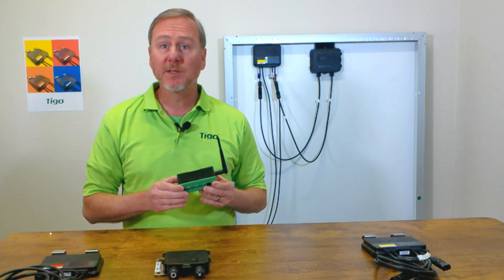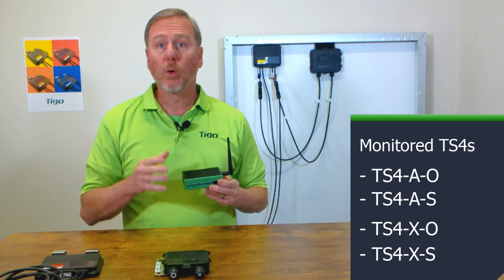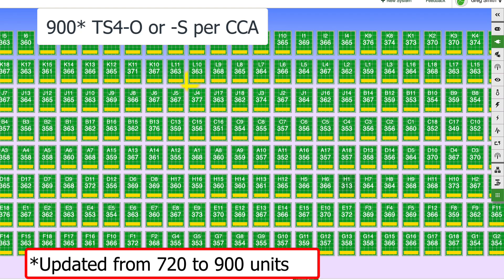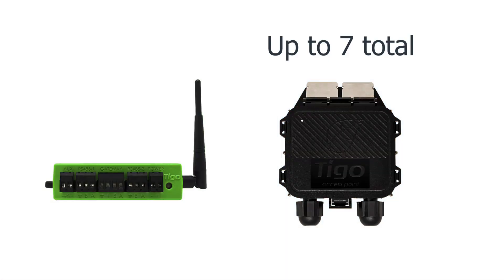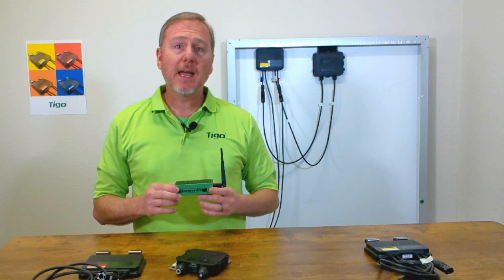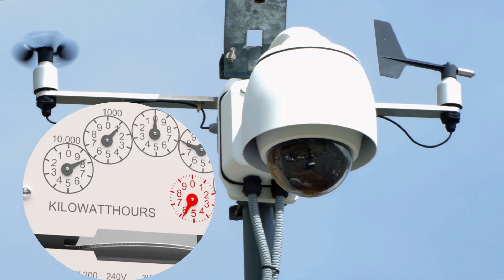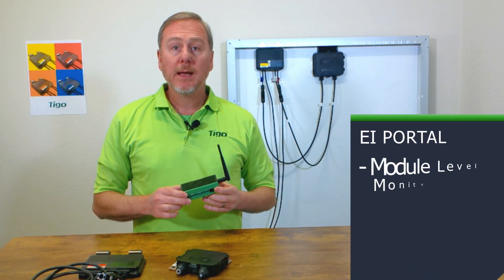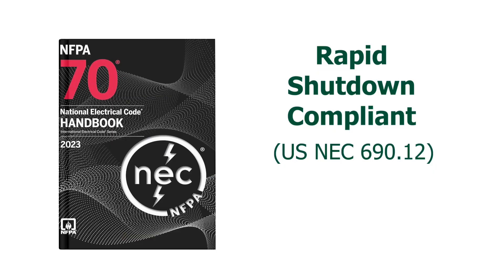Cloud Connect Advanced and Tigo Access Point Overview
This video covers the basic functionality of the Cloud Connect Advanced (CCA) and Tigo Access Point (TAP) and how these products work with the Tigo TS4 platform.

Note: This video has been updated to reflect a change in the number of TS4s the CCA and TAP may accommodate.